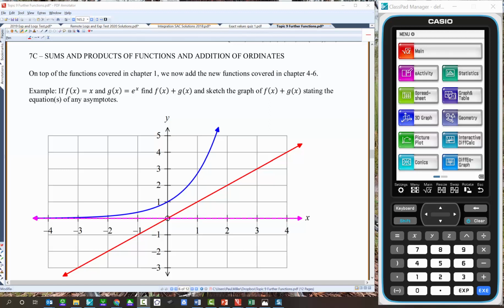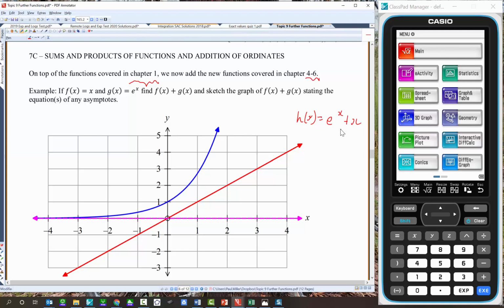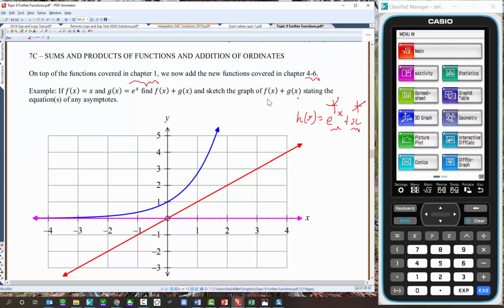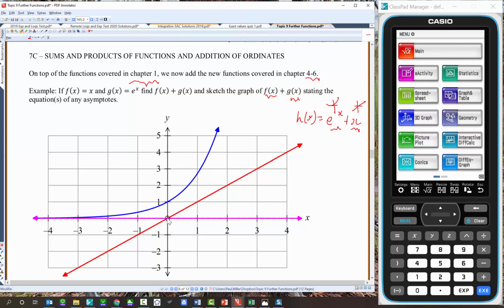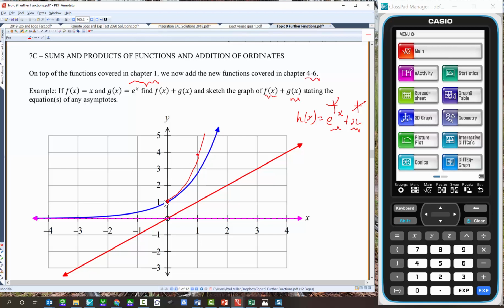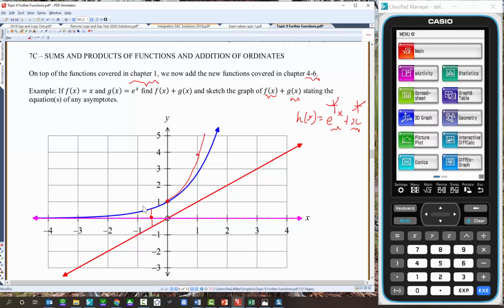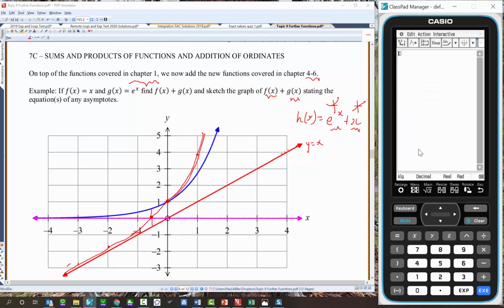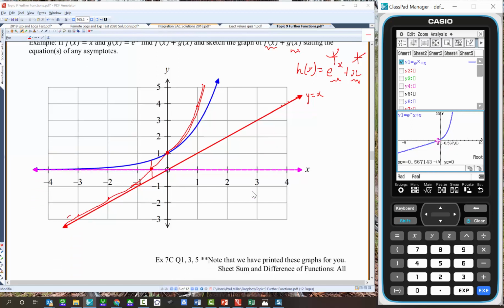Addition of Ordinates Again